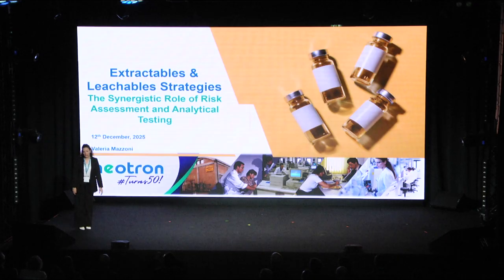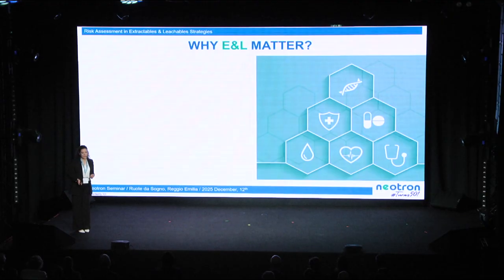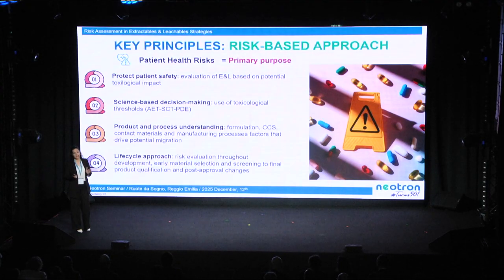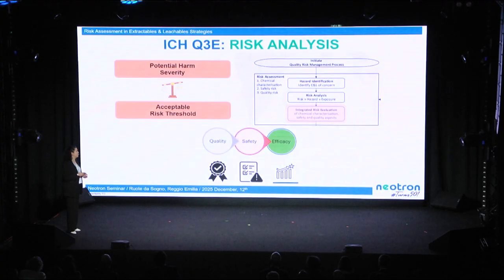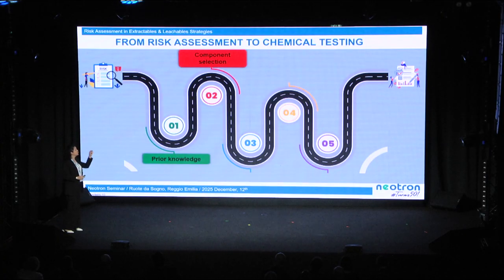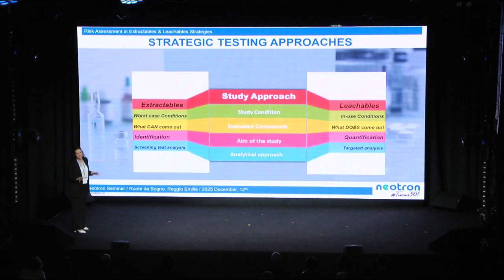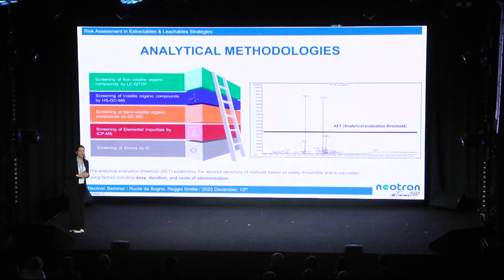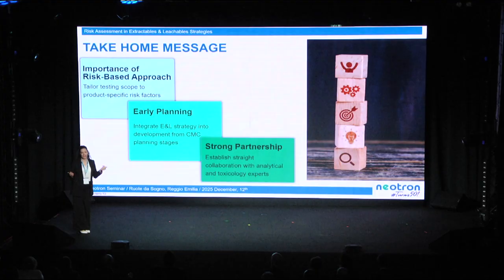E&L Strategies: the synergistic role of Risk Assessment and Analytical Testing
Neotron Seminar 2025